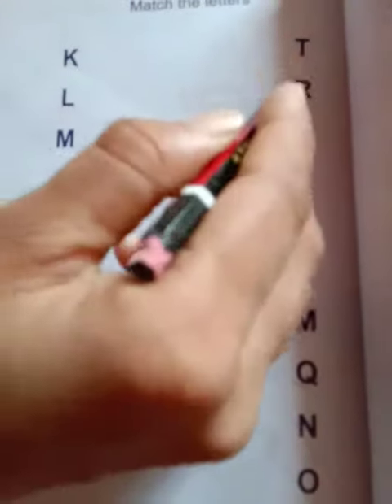Class - K G English Day - 42 By Mam Neelam Choudhary